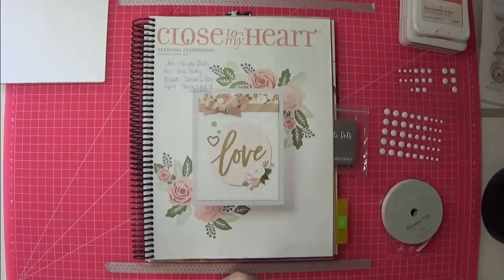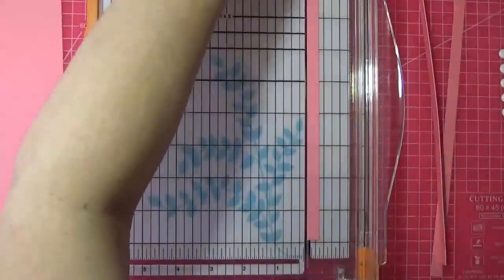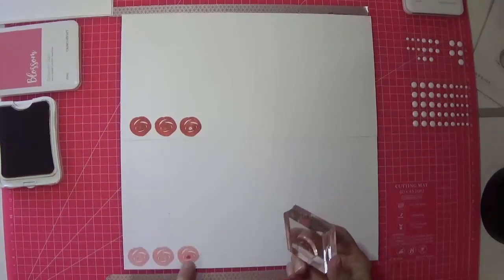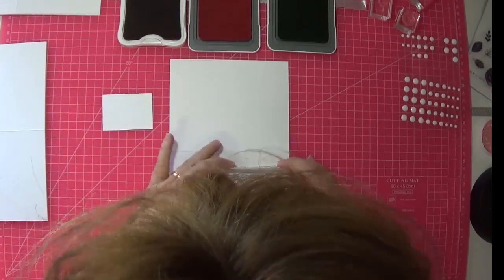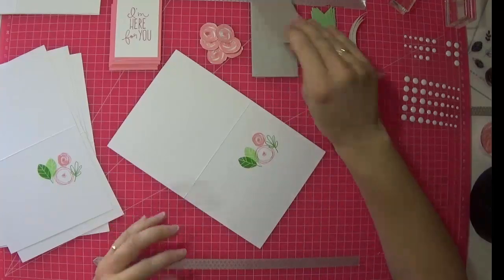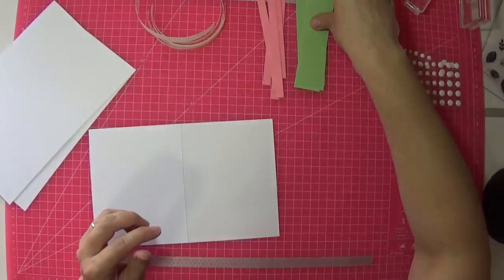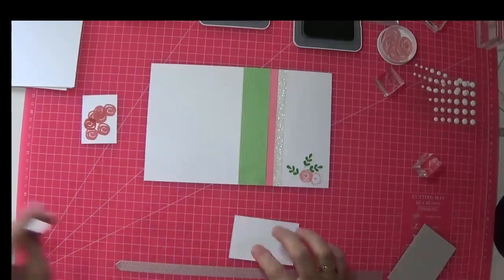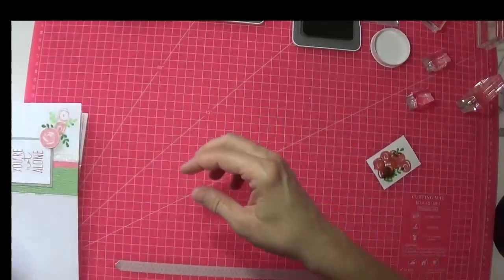Here For You Card Workshop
Today we are working with the last kit in the Seasonal Expressions 1 Catalog.  It is a beautiful card kit to remind someone that you are always thinking of them.